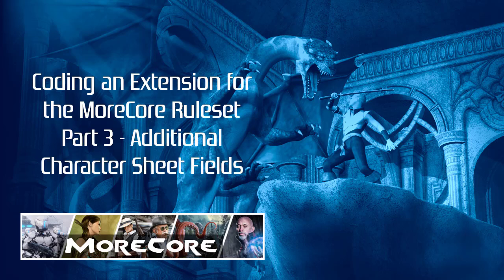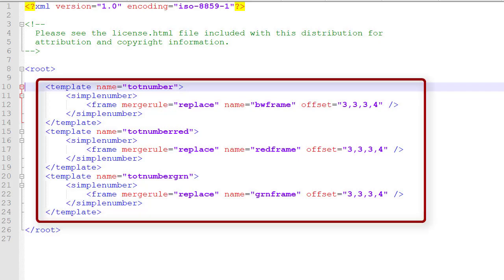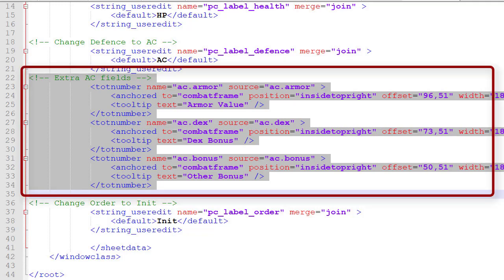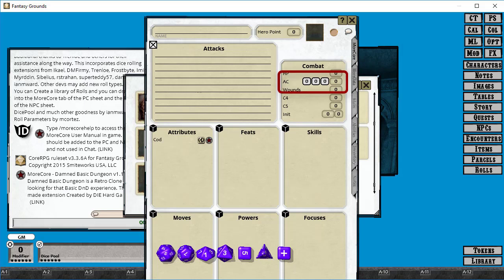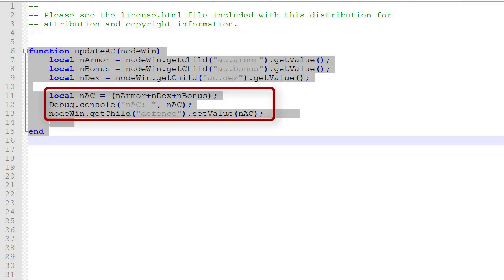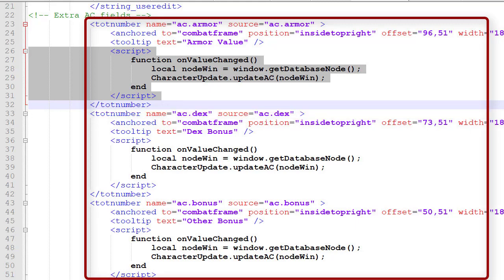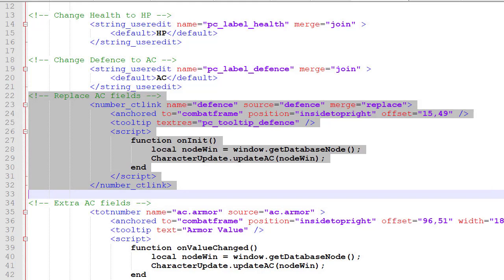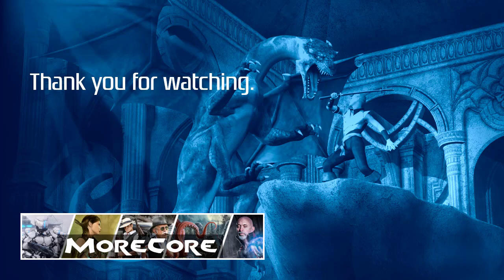MoreCore Extension Tutorial Part 3 - More Character Sheet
Create a MoreCore extension to customise MoreCore for the RPG system that you want to play. In this video we add some extra capabilities and fields to AC.